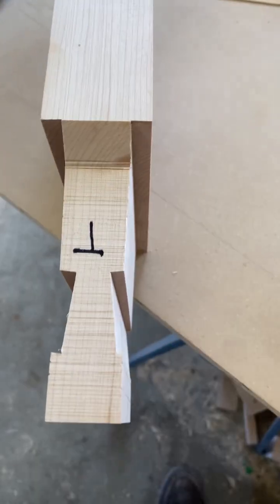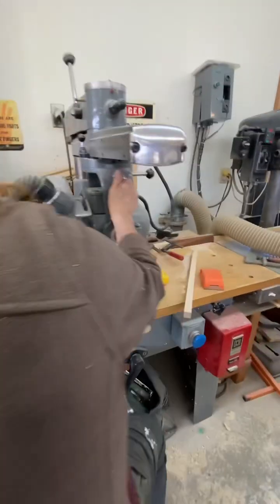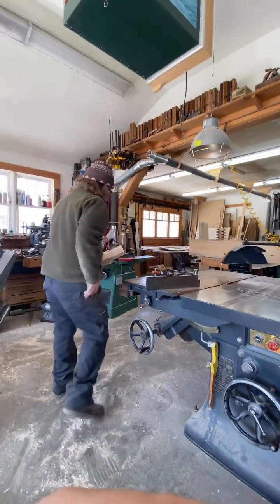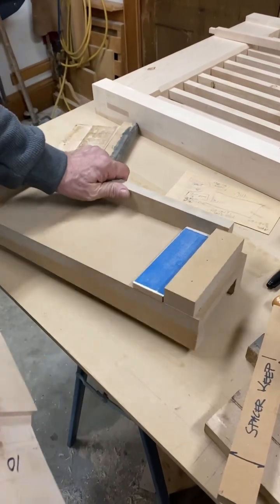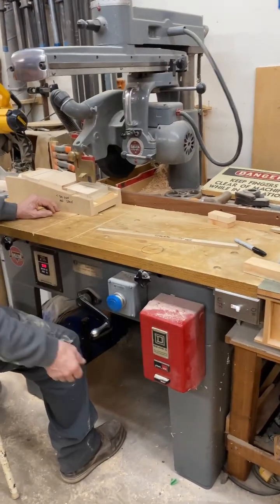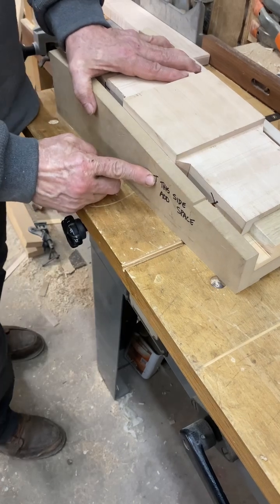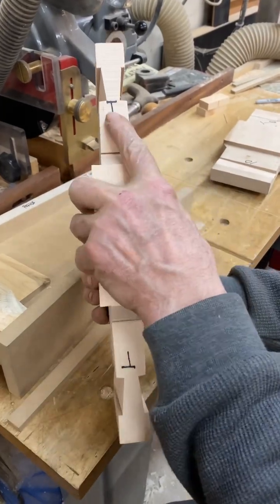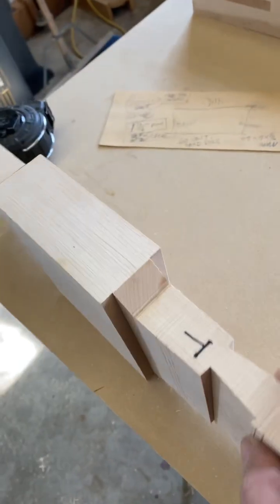compound dovetails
millwork continues as we develop the wooden teeth for the 4 foot diameter 60 hp turbine at @WatsonsMillManotick